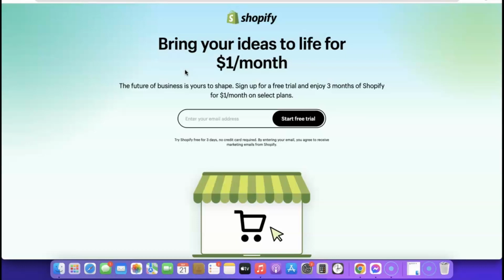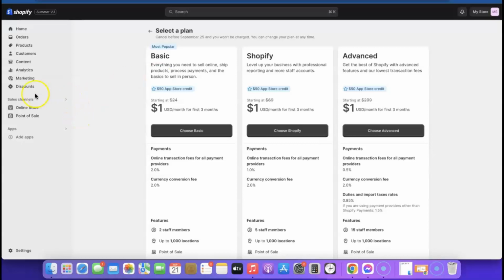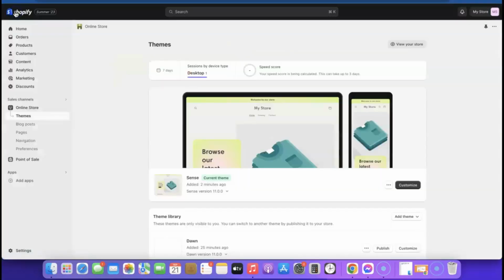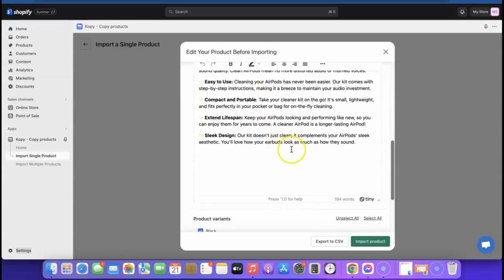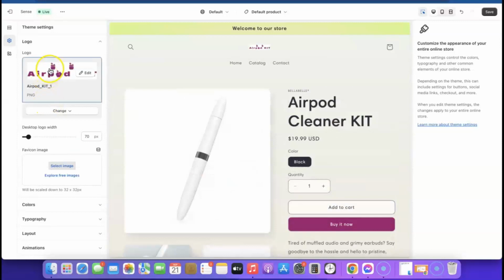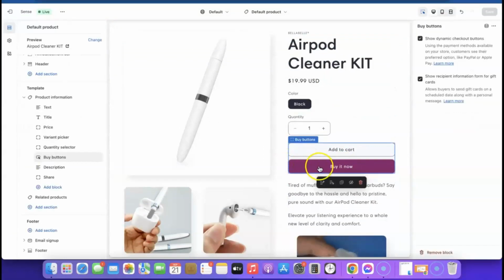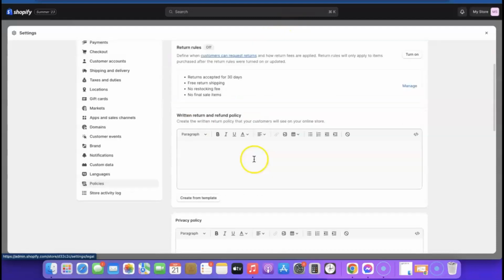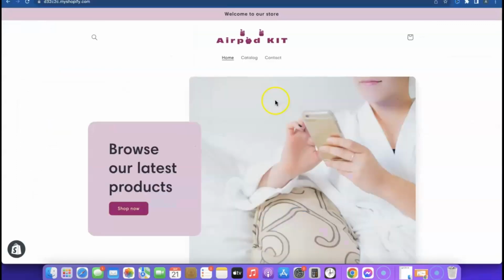How to Create a Shopify Store in Iceland [Your Ultimate Guide]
❄️ Dive into the world of eCommerce amidst Iceland's stunning landscapes! Join me on a journey to create your own Shopify store from scratch.

From product curation to designing a visually appealing storefront, let's turn your business dreams into a digital reality! 🚀💻